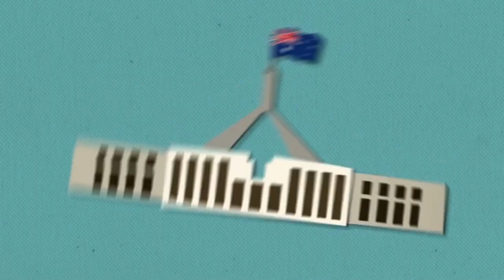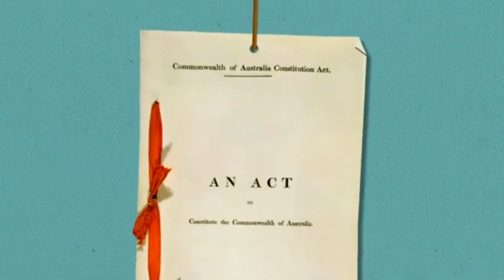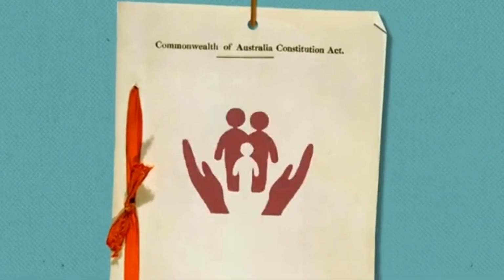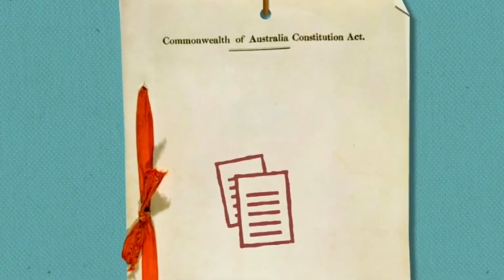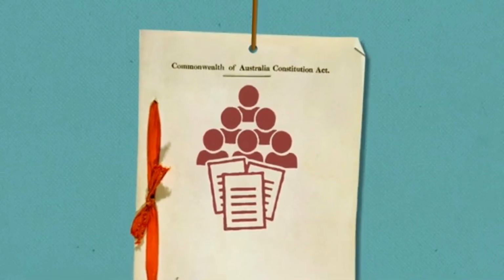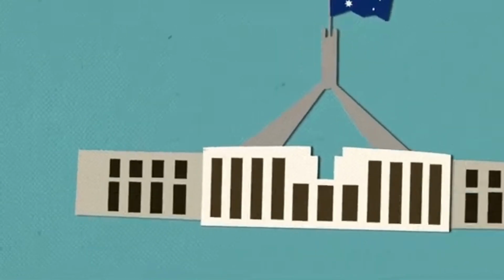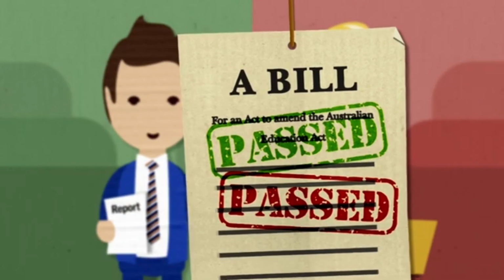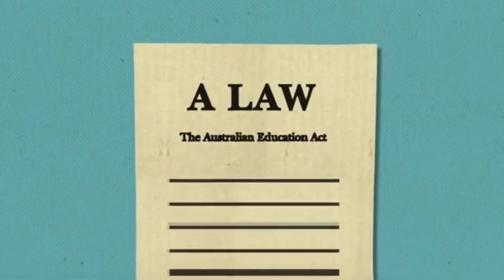Fahad Country Australia